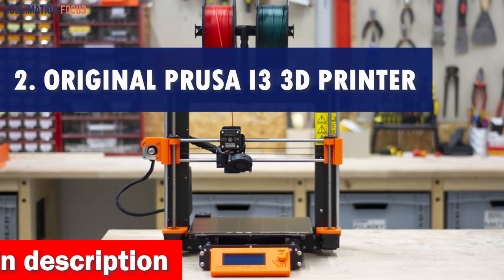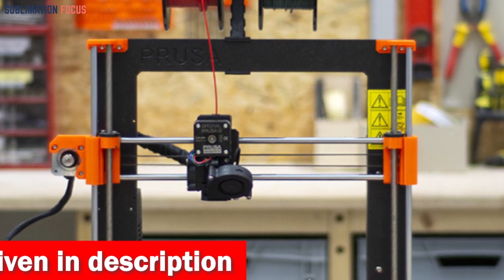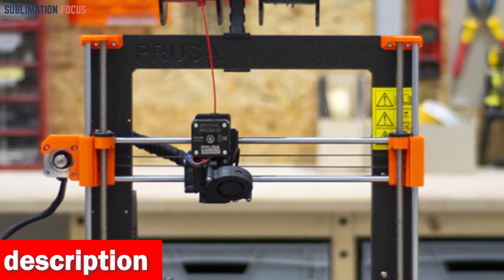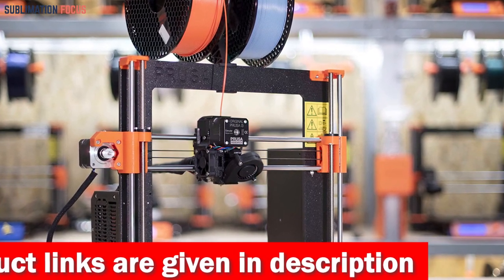MakerBot Replicator+ Desktop 3D Printer | 2023 Review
(Amazon)

Have you been on the hunt for the ultimate 3D printer to craft precision firearms? Your search ends with the MakerBot Replicator+ Desktop 3D Printer! This powerhouse of innovation is designed to make your firearm creation process easy, fast, and reliable. Say goodbye to waiting around – the Replicator+ kicks things up a notch with 30% faster printing speed, ensuring that your concept models come to life swiftly. Not only that, but the printer boasts a 25% larger build volume compared to its predecessor, giving you more room to experiment and create. The MakerBot Smart Extruder+ is the heart of this 3D printing marvel. With over 160,000 hours of rigorous testing behind it, this extruder delivers consistent, high-quality results using MakerBot PLA Material. No more worrying about performance – the Smart Extruder+ is here to deliver reliability and superior output. But that's not all; the Replicator+ comes with a suite of smart technology to make your printing experience seamless. An LCD display, on-board camera, USB, Ethernet, and Wi-Fi connections ensure that you have all the tools at your disposal for easy, accessible 3D printing. The package includes not only the MakerBot Replicator+ 3D Printer but also the Smart Extruder+, Spool PLA, Flexible Build Plate, Power & USB Cables – everything you need to dive into the world of precision firearm crafting. So, whether you're a firearm enthusiast, manufacturer, or designer, the MakerBot Replicator+ Desktop 3D Printer is your gateway to turning your visions into reality. Explore the MakerBot ecosystem for all your 3D printing needs and elevate your firearm creations like never before!
2023 best 3d printer for firearms lovers
Best user-friendly 3d printer in 2023
Best 3d printer for ABS
Best 3d printer for PLA
Best 3d printer for metal